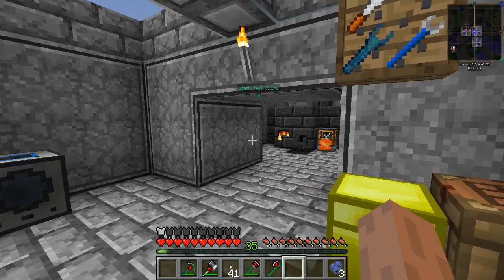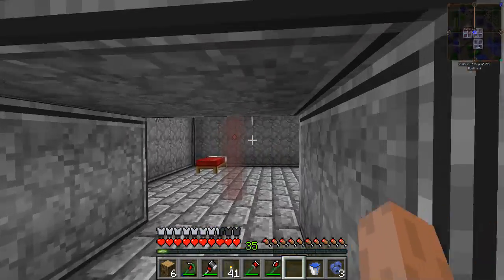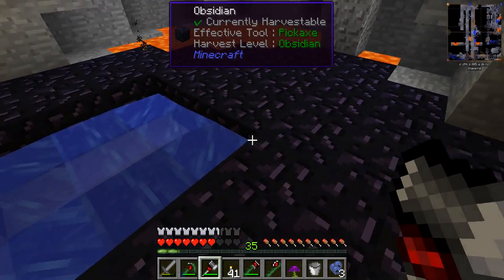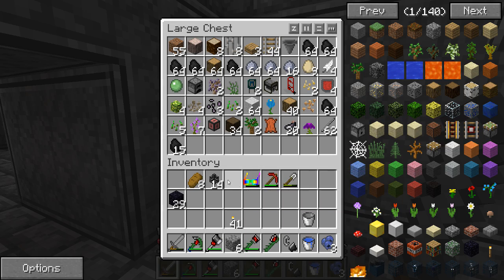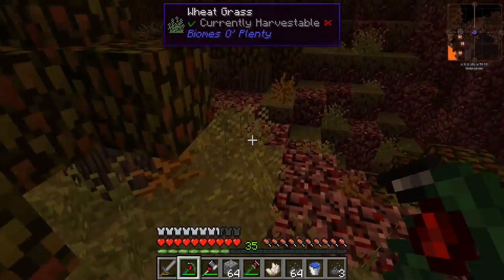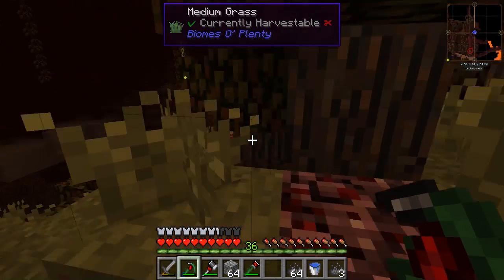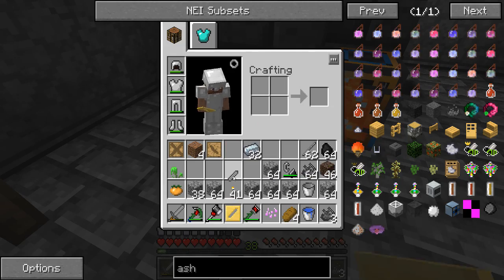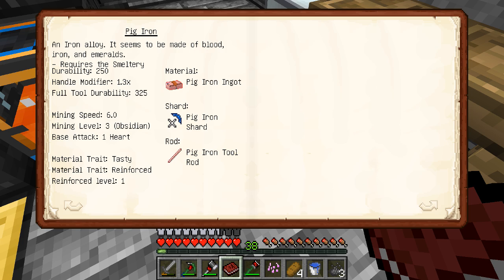Direwolf20 Pack E5: time for the nether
In this episode of our Let's Play of Direwolf20's pack we head to the nether